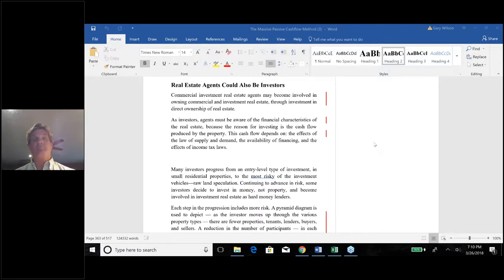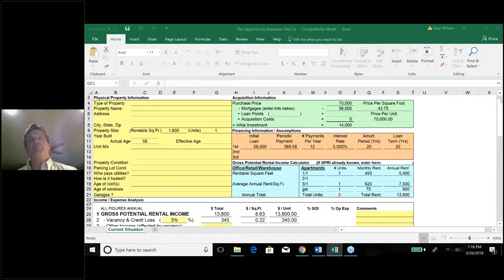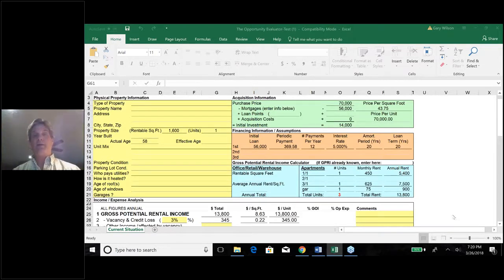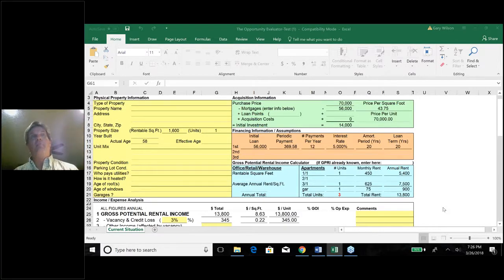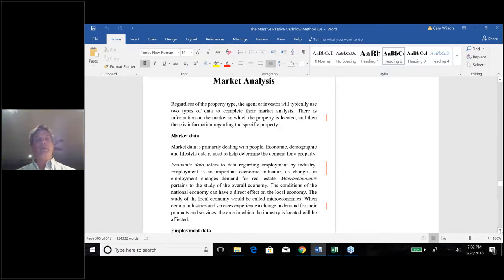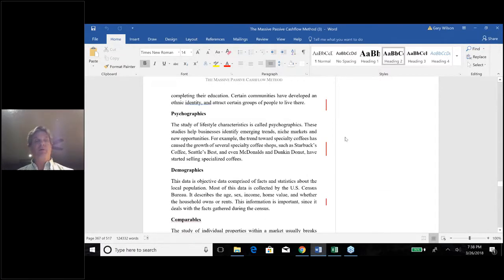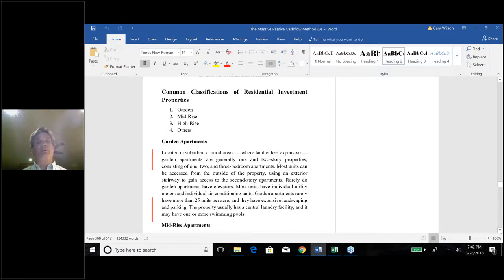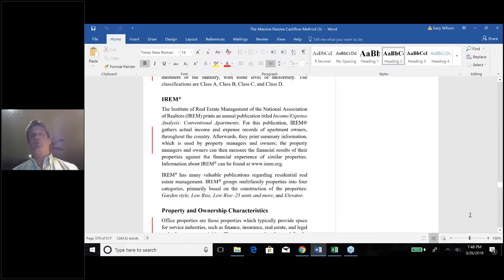Weekly Q & A Webinar Video 121 - Rental Properties-CMA’s and Flipping Rentals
Rental Properties-CMA’s and Flipping Rentals
75% Agent / 25% Team Commission Split
eXp Training.

interest.